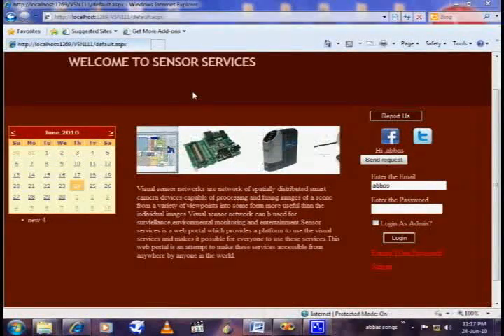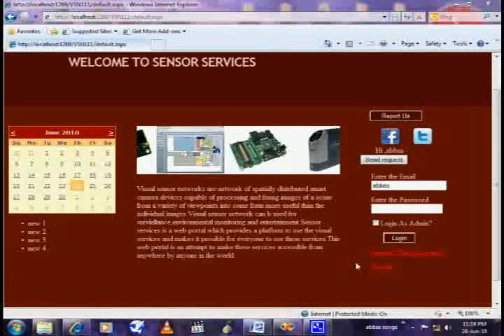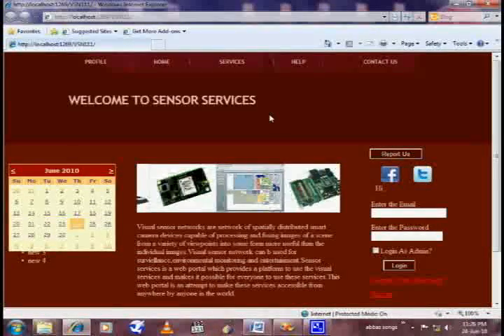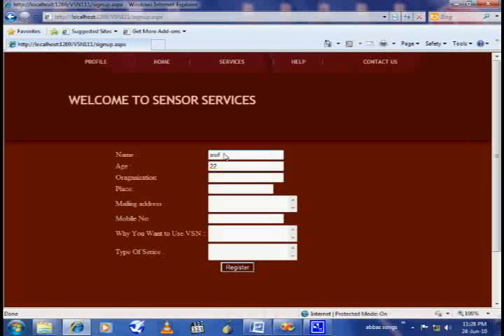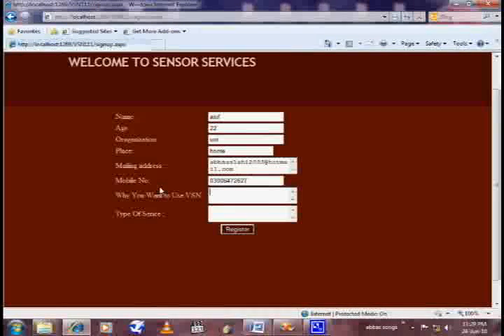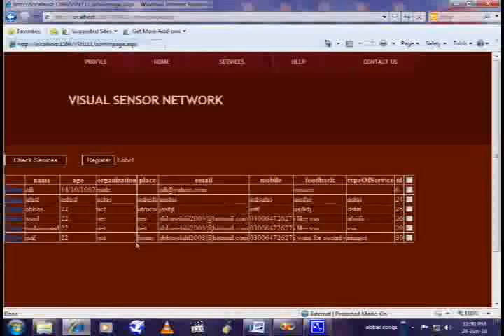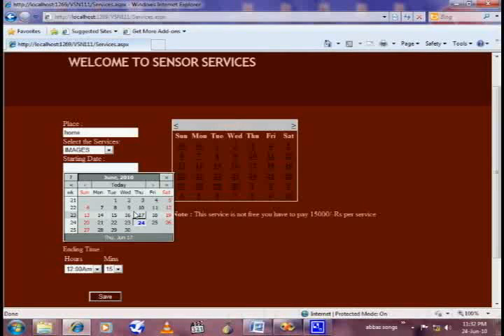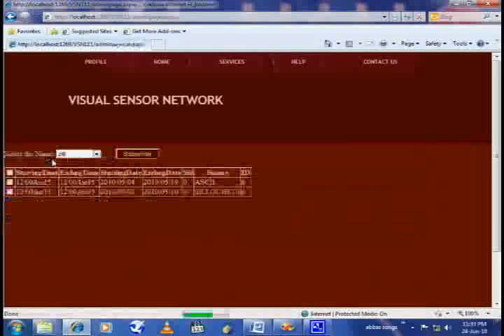Wireless Sensor Networks Project - Part1